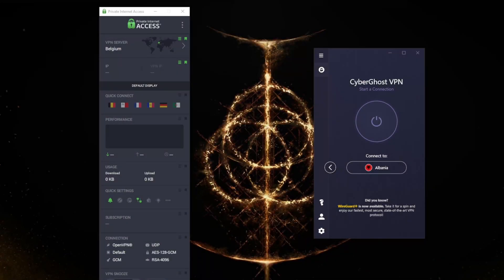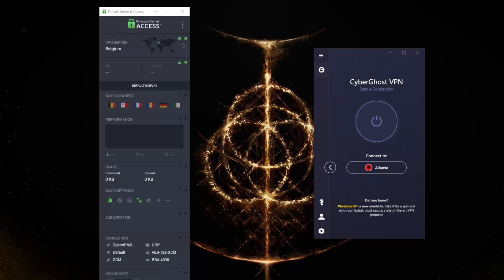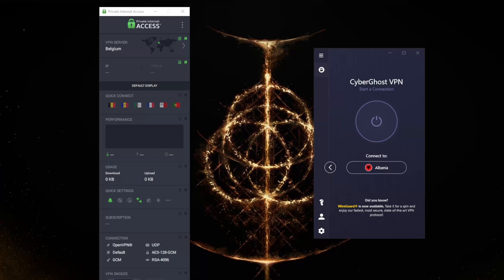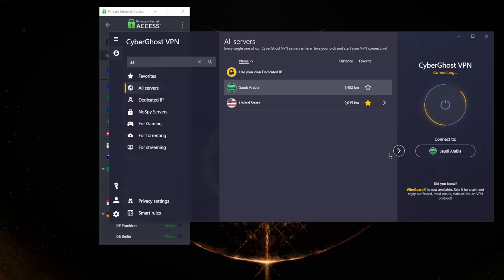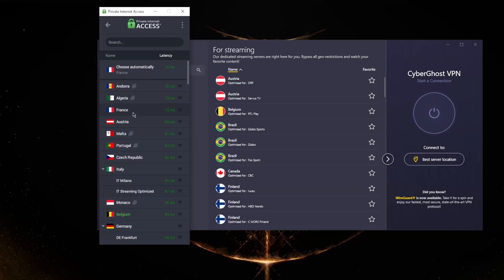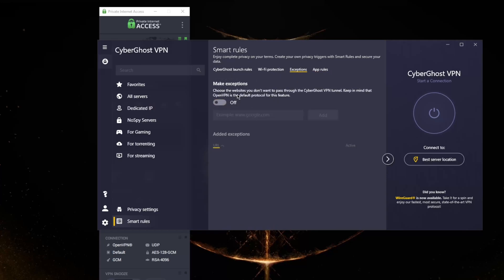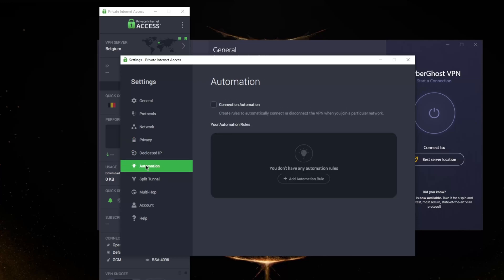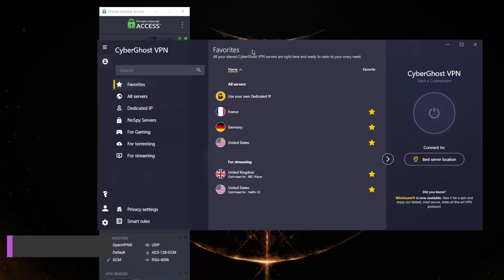How to Get a Saudi Arabia IP Address - Best Saudi Arabia VPN 👇💥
Learn how to get a Saudi Arabia IP Address. These are the best Saudi Arabia VPN servers known in the industry in terms of privacy, security and performance.

How's it going everybody welcome back. And today we're gonna be checking out two of the best VPN if you'd like to get a Saudi Arabian IP address. So before beginning you guys are interested in either of these VPN speed CyberGhost, or Private Internet Access, you'll find links to special deals and discounts in the description down below, so feel free to take advantage of those while they last. They also find full reviews if you'd like to learn more about these VPNs with regards to their privacy policies, speed streaming and torrenting capabilities as well as security and features. So being unable to access that Arabian websites and services from abroad, it can be super frustrating for locals sites like Saudi t v one and OSM blocked visitors that aren't in Saudi Arabia by actively checking IP addresses. If you're out of the country, then you can get a Saudi Arabia IP address by using a VPN with servers in Saudi Arabia. Now, there aren't too many VPNs with Saudi Arabian IP addresses and some that do are not exactly some of the best VPN, so I went ahead and picked the two best VPN if you'd like to get a salary being IP address. Now several websites and services in Saudi Arabia blocked visitors from outside locations due to licensing agreements, copyright and fraud protection measures. This includes news channels, streaming sites and financial services. You might even be denied access to your account with a proper username and password. Now if you're not in Saudi Arabia, for some reason, any VPN will let you access Saudi Arabian sites from any location when you connect to a Saudi Arabian server. A VPN will replace your actual IP address with a Saudi Arabian one this tricks websites into thinking that you're there. Additionally, a VPN keeps you anonymous and protects your personal data thanks to its no logs policy and military grade encryption, it means you can safely access websites without the threat of hackers and other prying eyes. So how do you get a Saudi Arabian IP address obviously, once you've installed one of these VPS, I went ahead and just demonstrated, I also want to hide my own location. So I went ahead and connected to the Albanian server and then disconnected but I obviously got an Albanian IP address, which shows here. And whether you're on CyberGhost, or a Private Internet Access, all you need to do is head to locations, let's say, with Saudi with Private Internet Access, excuse me and look up Saudi. So there we go, you have a Saudi Arabian server right here, and it's the same with CyberGhost. So you want to go to locations, we're going to go ahead and use CyberGhost. It's what I prefer. Honestly, me personally, it's just my personal preference, simply because CyberGhost is actually more reliable when it comes. Comment below if you have any questions I'll be happy to answer all of them like and subscribe if you'd like to support the channel and stay up to date with everything VPN cybersecurity. Have a wonderful day.

Hope you enjoyed my How to Get a Saudi Arabia IP Address - Best Saudi Arabia VPN video.